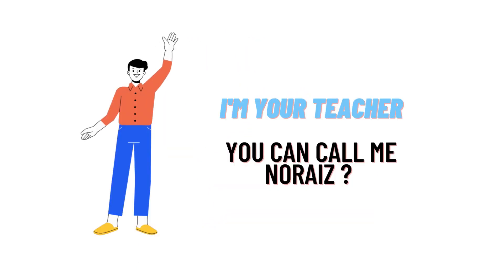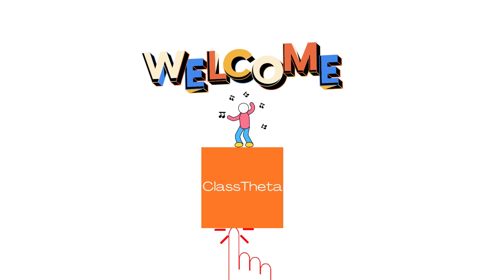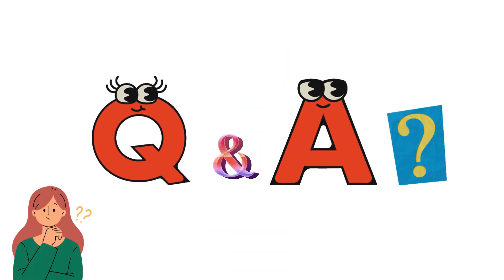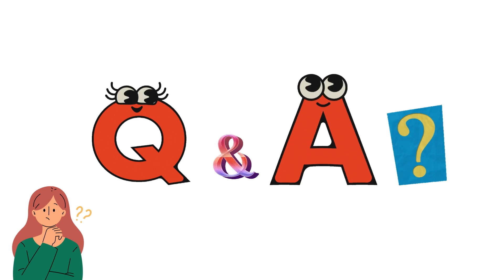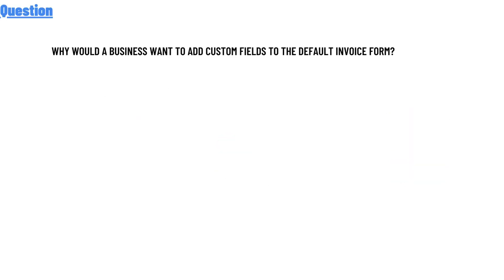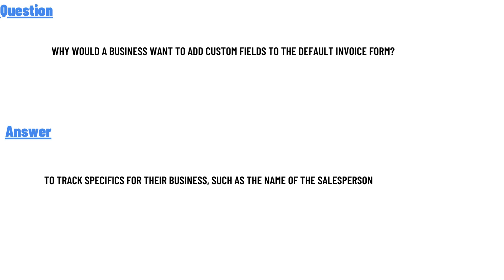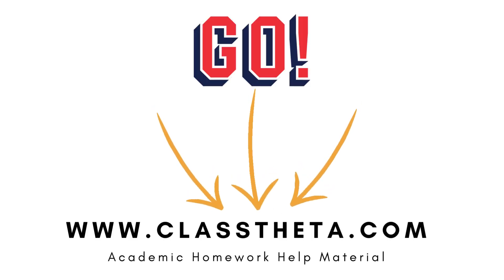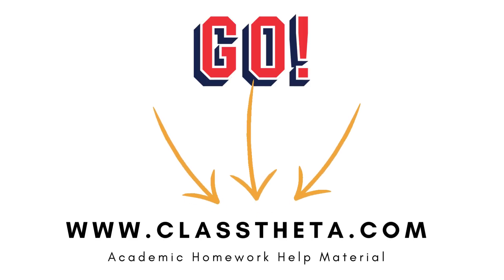Why would a business want to add custom fields to the default invoice form?